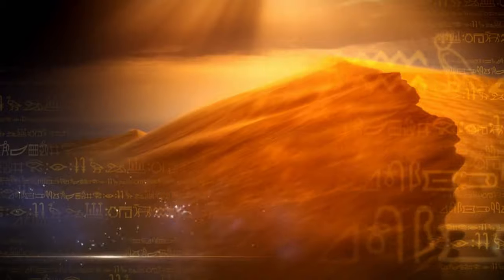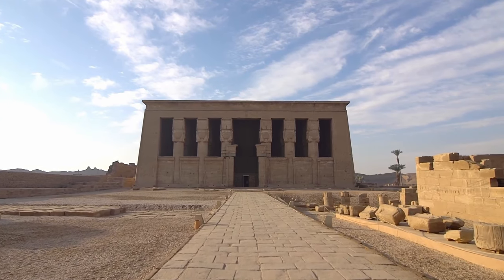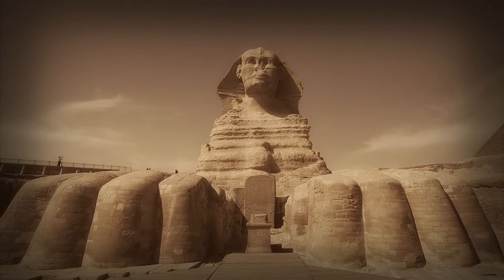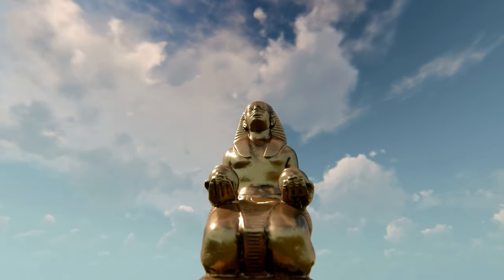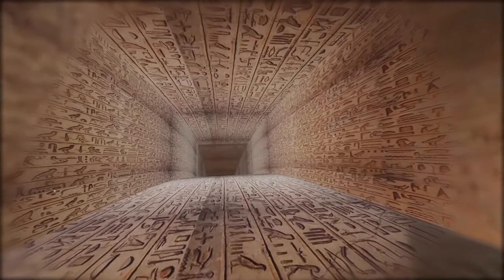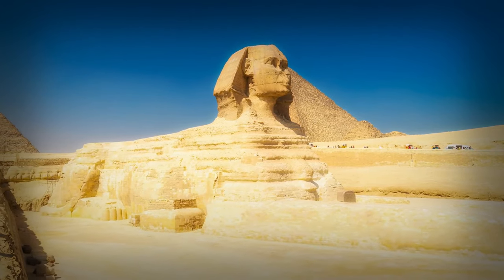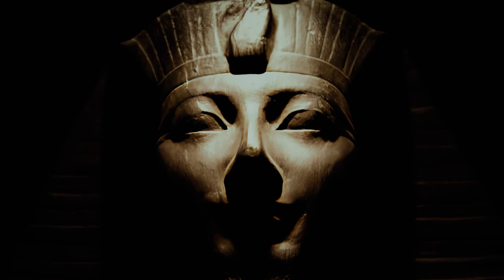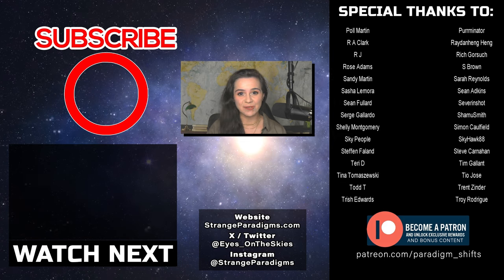Mysterious Egypt: Hall of Records | A Sirius Connection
Mysterious Egypt: Hall of Records | A Sirius Connection. In this episode we will explore the mysteries of Egypt that are still unsolved. We will look into the origin of the Sphinx that points to a time lost to history of a Golden Age before the Pyramids. We will also explore a connection to extraterrestrials from Sirius, and a hidden chamber full of secrets called the Hall of Records.

00:00 - Introduction
00:08 - The Many Mysteries of Egypt
01:43 - High Technology in Antiquity..?
02:55 - The Many Secrets of the Sphinx
08:42 - Legendary Hall of Records
10:48 - Was Akhenaten an Alien..?
13:15 - They ate Mummies at Victorian Parties
14:19 - Outro and Credits